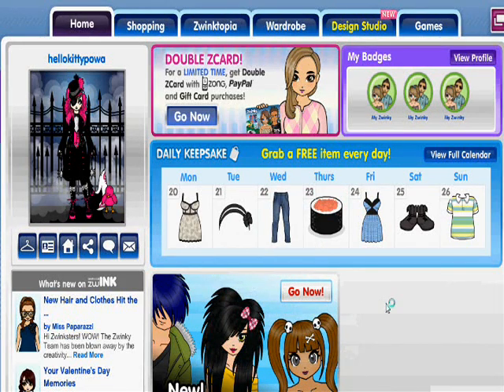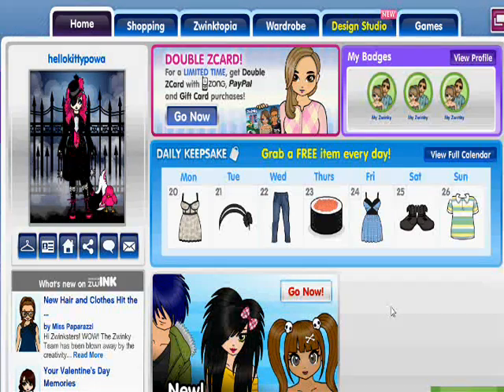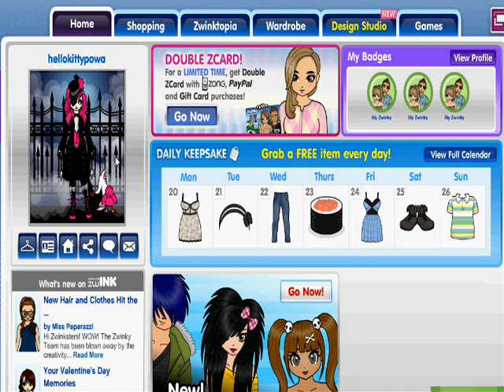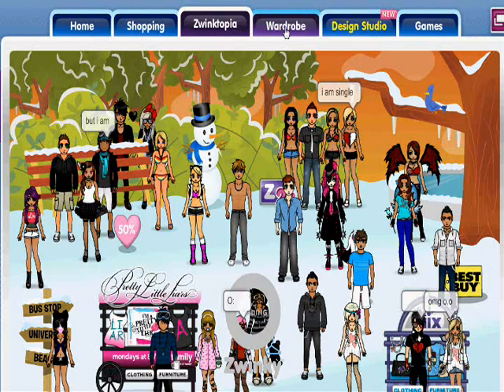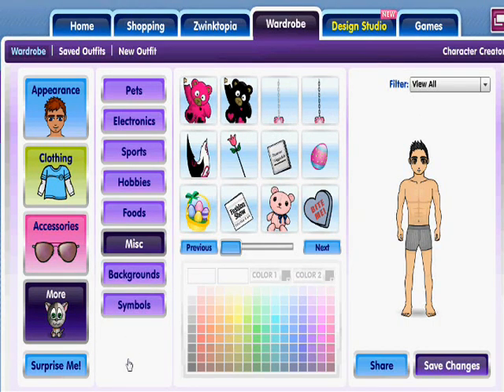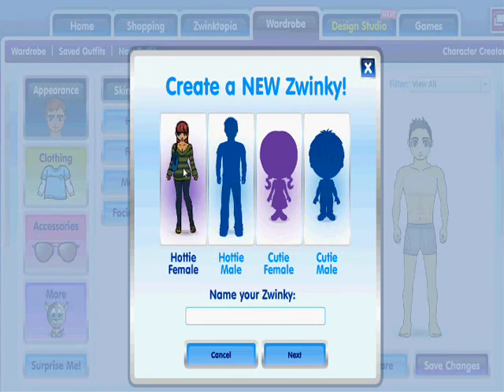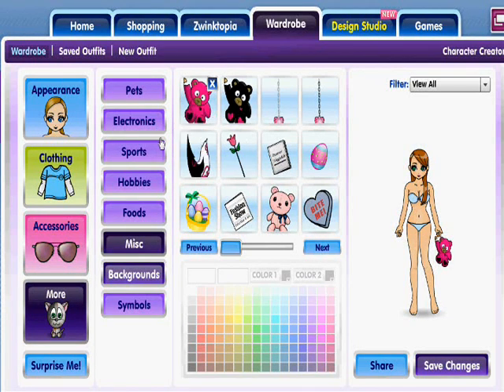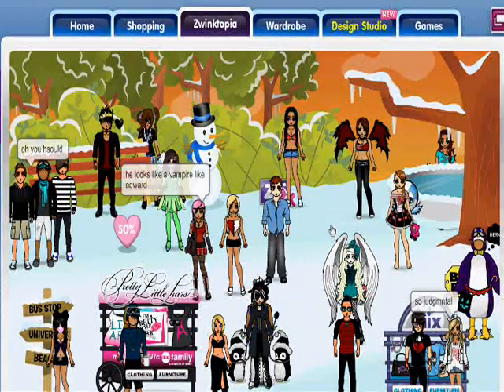Zwinky - How to wear the opposite gender Zwinky stuff! (Major Wardrobe Glitch)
IF YOU DON'T HAVE SOUND ON YOUR COMPUTER, JUST READ THIS DESCRIPTION THAT EXPLAINS HOW TO WEAR THE OPPOSITE GENDER ZWINKY STUFF!

I been dying to find out how to do the wardrobe glitch where your Zwinky is able to wear the opposite gender Zwinky clothes and stuff, purchases, gifts, all that. You might have noticed recently in Zwinktopia girls wearing guy stuff and guys wearing girl stuff well one of my friend's friend told me how to and even showed me a vid. So now I am explaining and showing you all how to do that wardrobe glitch to wear the opposite gender Zwinky clothes and stuff!

HERE'S HOW: (FOR GIRLS) I suggest you go into a room that has a lot of people if you have a fast working computer when you do that, open your wardrobe, go to new outfit click hottie male or cutie male whatever has an item that you would want your female to wear (for example the male Lil Luv Beast Tail which is in Miscellaneous), click next, once you do that, click new outfit again, click female, now you have to do this next part very fast, once you click female on either hottie or cutie, quickly click next, quickly click more, quickly click Miscellaneous, then you will see the tail and male misc in your female misc section (or whatever section the item you want that's male is in) Once you wear the item, save it open or close wardrobe or click some other section and back your female Miscellaneous will return.
(FOR GUYS) I suggest you go into a room that has a lot of people if you have a fast working computer when you do that, open your wardrobe, go to new outfit click hottie female or cutie female whatever has an item that you would want your male to wear (for example the female Parasol which is in Miscellaneous), click next, once you do that, click new outfit again, click male, now you have to do this next part very fast, once you click male on either hottie or cutie, quickly click next, quickly click more, quickly click Miscellaneous, then you will see the Parasol and female Miscellaneous. in your male Miscellaneous section (or whatever section the item you want that's female is in) Once you wear the item, save it open or close wardrobe or click some other section and back your Male Miscellaneous will return.